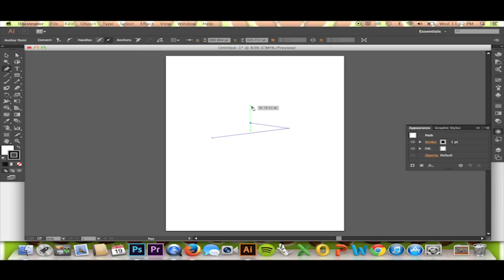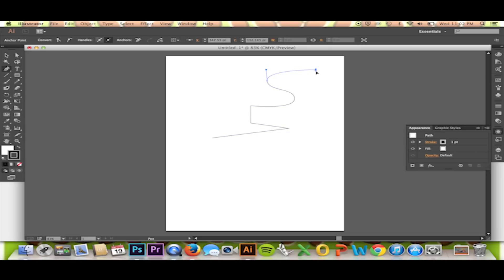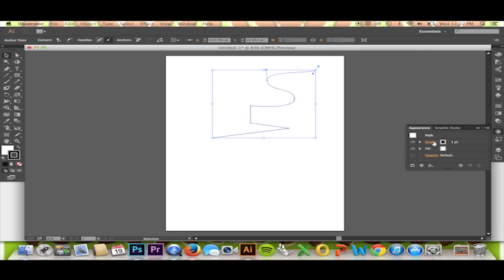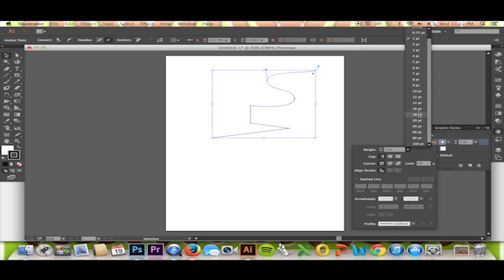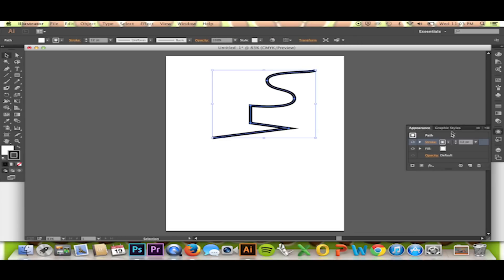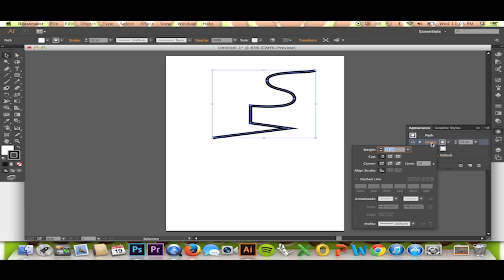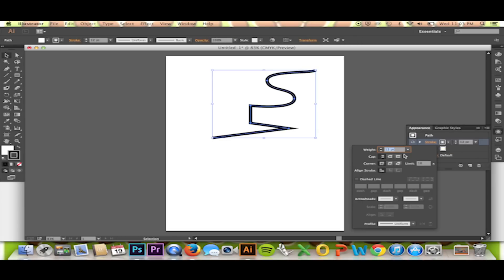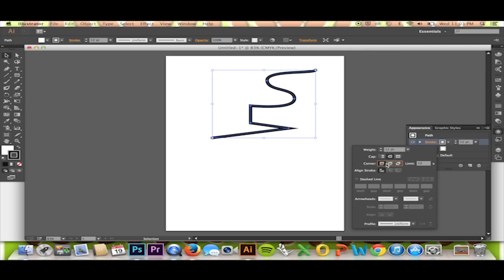How to Round Cap your Stroke in Illustrator CS6/CC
How to round cap your stroke in Adobe Illustrator CS6/CC. InPhotoshop1 will show you how to edit your line, drawing, or stroke in Illustrator. Get rid of those sharp edges!